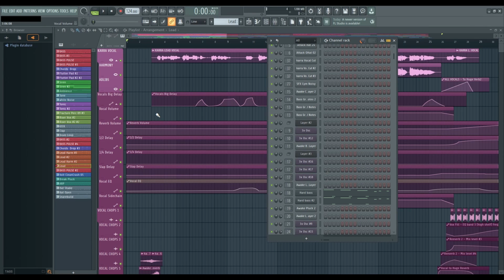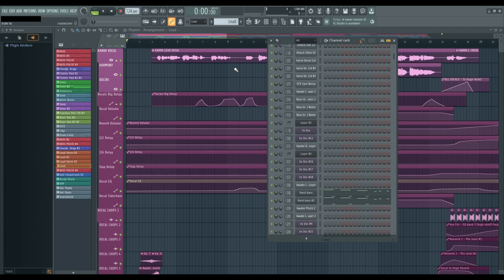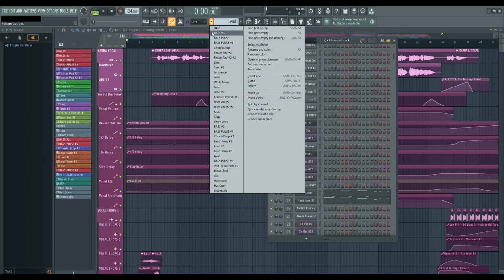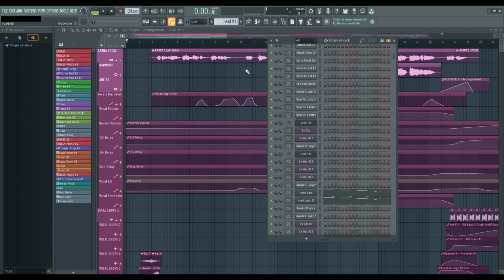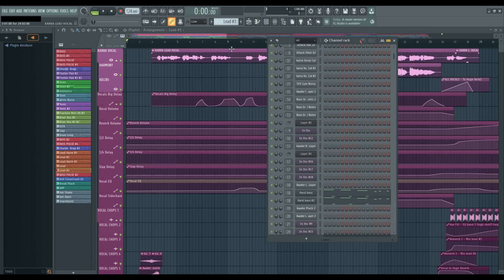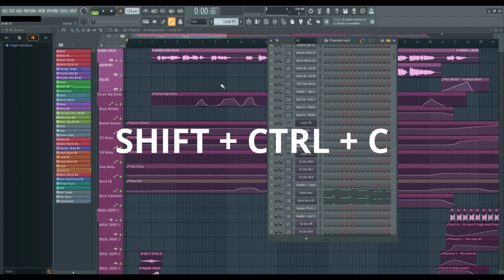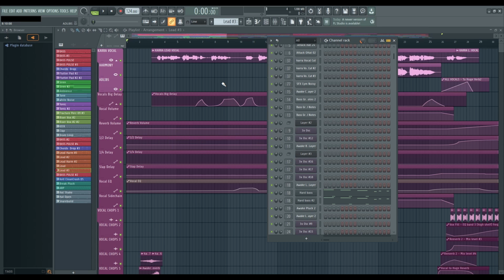How to Copy Patterns in FL Studio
In this quick tutorial, I show you how to copy a pttern in FL Studio 21. You can very quickly duplicate patterns in FL Studio, just follow these easy guide.